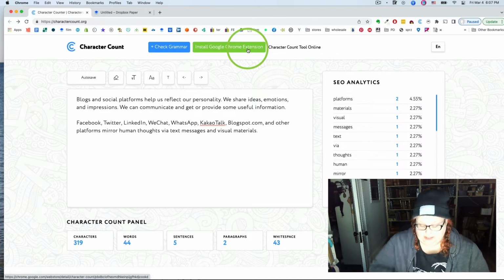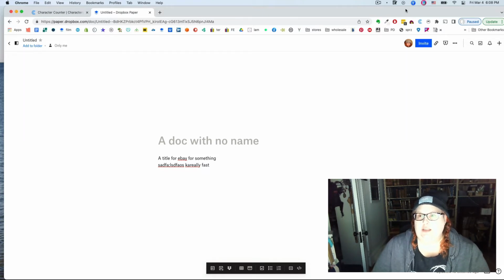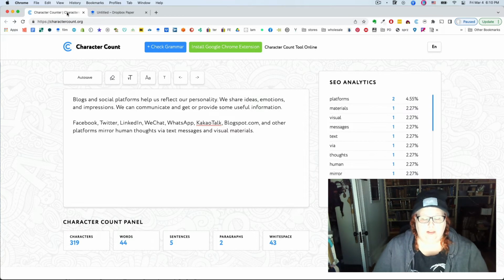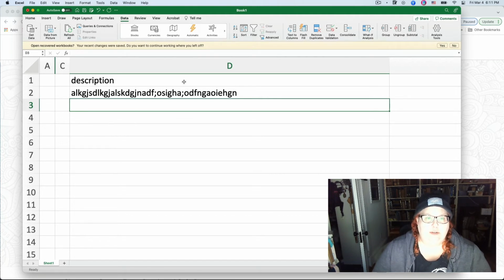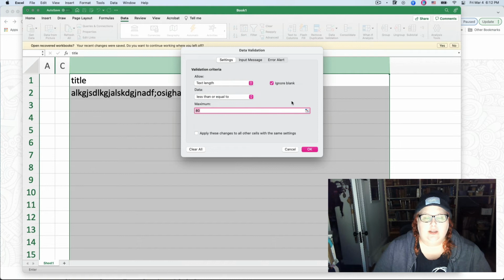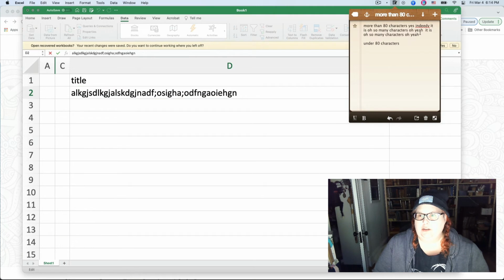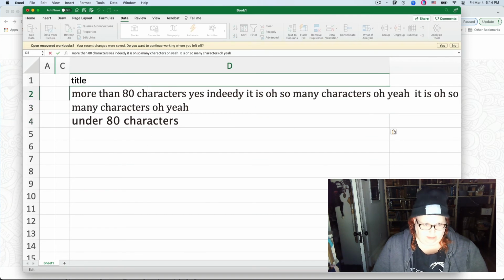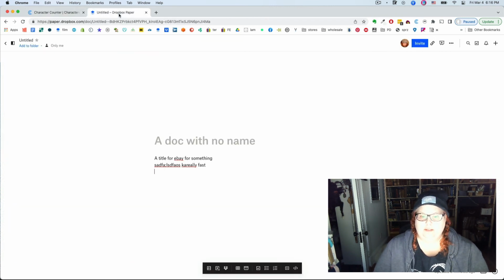MORE EBAY EFFICIENCIES | automate character countiing in CSVs and text docs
If you’re uploading CSVs to create eBay listings in bulk, here’s a neat way to check that you haven’t put too many characters in the title. Also, some cool little chrome tricks that help with drafting eBay titles or lots of other things.